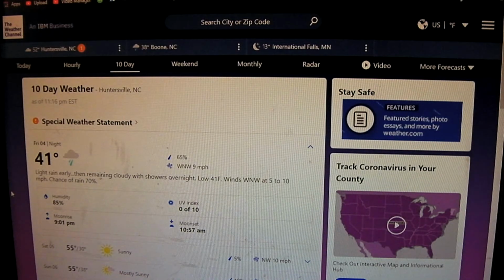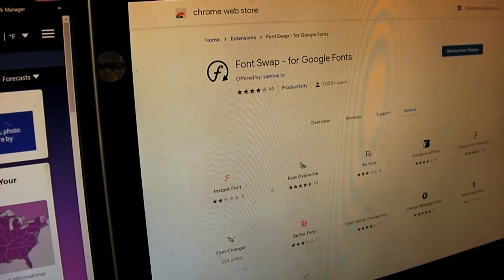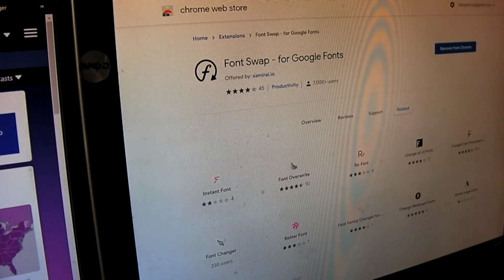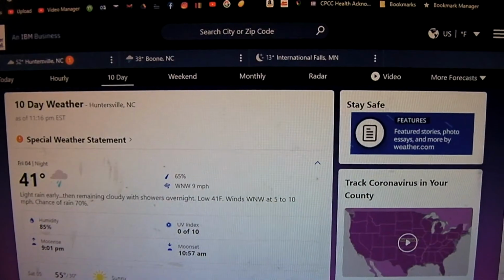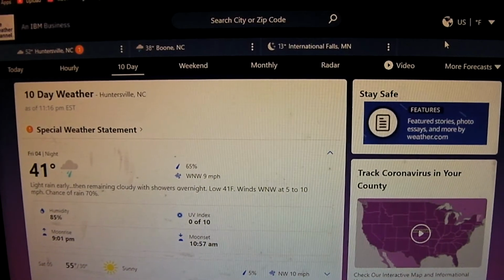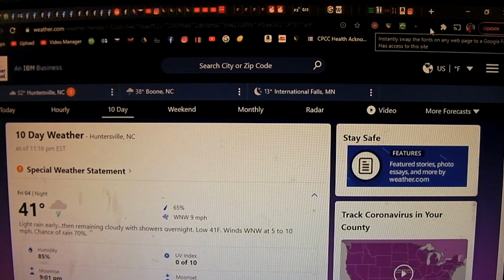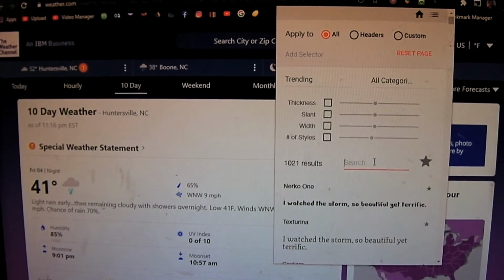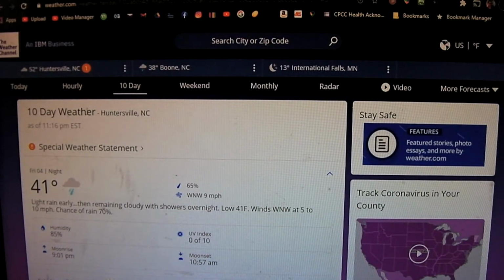Change the display font of a webpage using FontSwap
In this video, I'll demonstrate how to swap the display font of a webpage using FontSwap for Google Fonts, a free extension for Chrome.